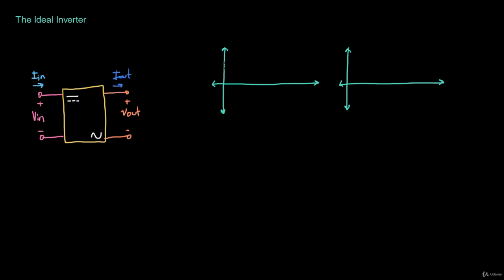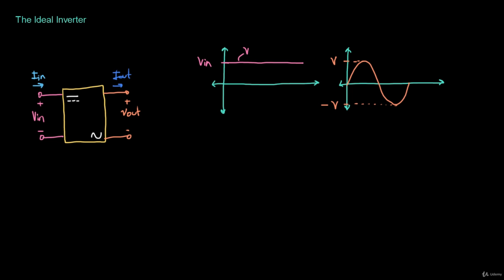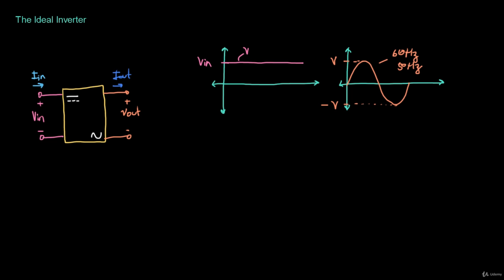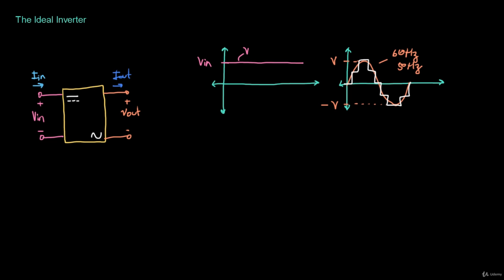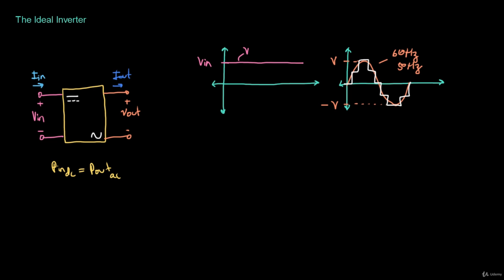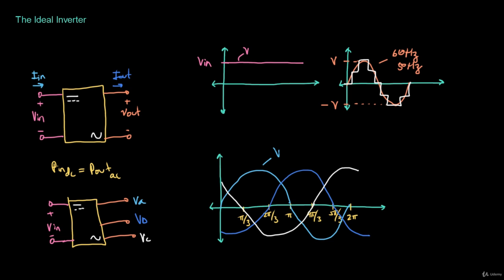The Ideal Inverter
@The Ideal Inverter @Electrical engineering (Power Electronics)

01# Engineers
02# Programmers
03# Researchers
04# Teachers
05# College Students
06# High School Students

1. Assigning numerical values to variables
2. Manipulating these variables in a meaningful way
3. Creating and manipulating vectors for problem solving
4. Creating and manipulating matrices for problem solving
5. Plotting various graphs to effectively display information

Engineers
Programmers
Researchers
Teachers
College Students
High School Students
Entrepreneurs